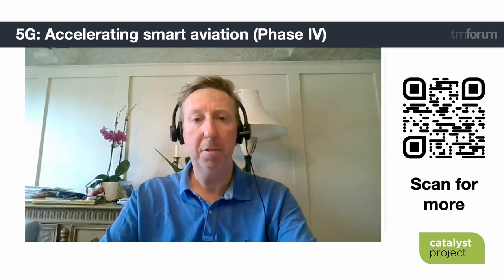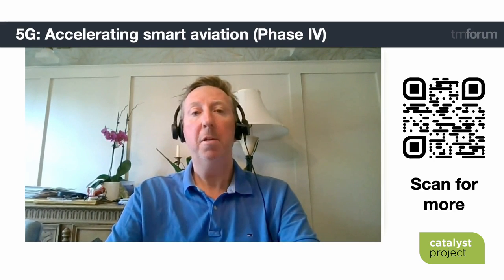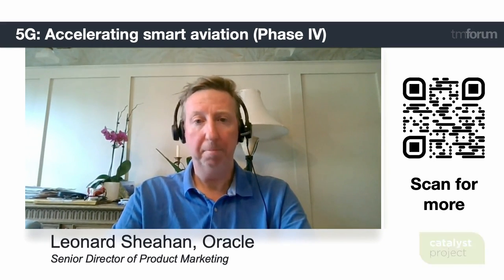TM Forum Catalyst trailer: 5G: Accelerating smart aviation - Phase IV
This Catalyst explores how communications service providers (CSPs) can offer 5G connectivity to stakeholders across multiple industries. It will examine both a human administrative interface and Application Programming Interface (API) control for enterprises, applications and Internet of Things (IoT) apps to configure their own connectivity based on Connectivity-as-a-Service (CaaS) principles.
C21.0.267